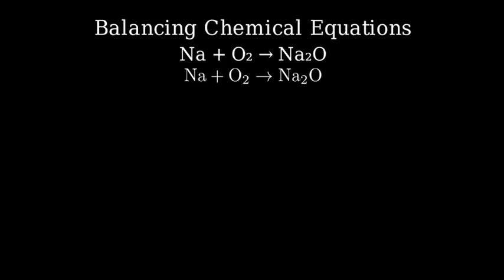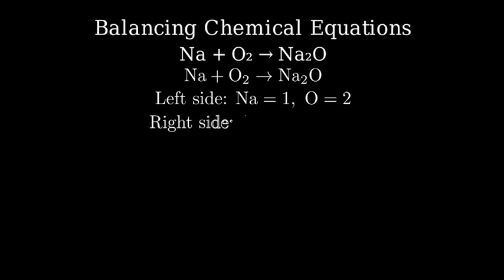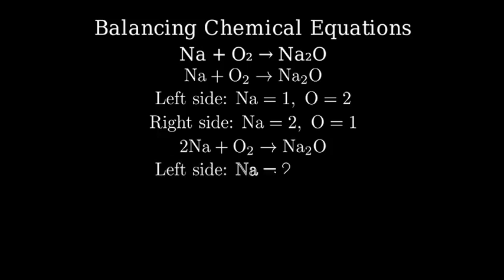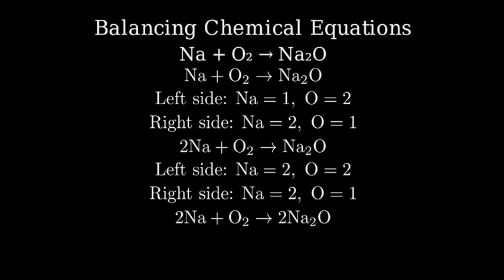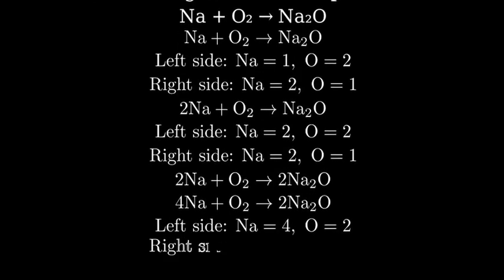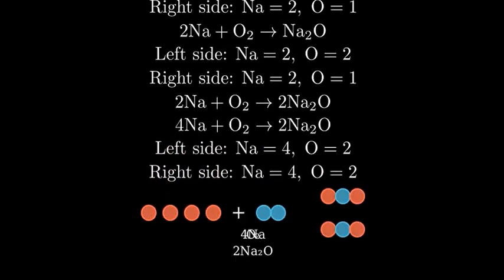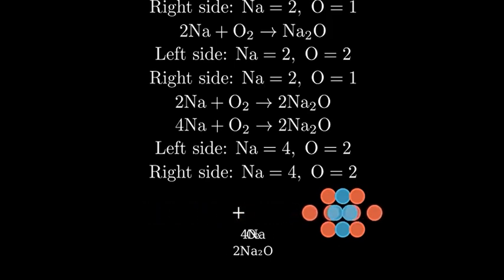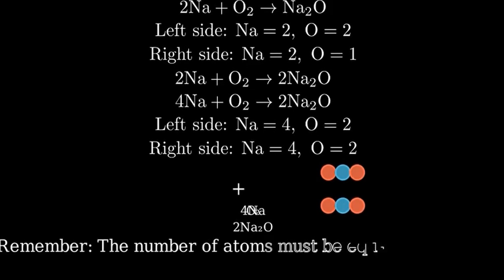How to Balance Na + O2 = Na2O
Step-by-Step Guide to Balance: Na + O₂ = Na₂O

1. Write down the unbalanced equation:
   Na + O₂ = Na₂O

2. List the number of atoms for each element on both sides:

   Left Side:          Right Side:
   Na = 1              Na = 2

3. Balance the sodium (Na) atoms:
   To balance the sodium atoms, add a coefficient of 2 in front of Na on the left side:
   2Na + O₂ = Na₂O

4. Balance the oxygen (O) atoms:
   Since there are 2 oxygen atoms on the left side (from O₂), we need to adjust the right side. Add a coefficient of 1 in front of Na₂O:
   2Na + O₂ = Na₂O

6. The balanced equation is:
   4Na + O₂ = 2Na₂O